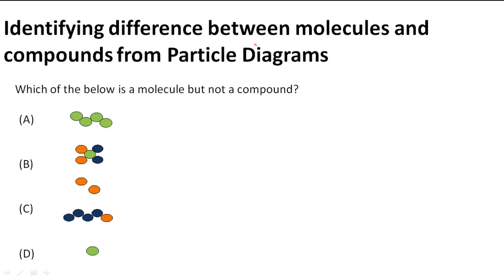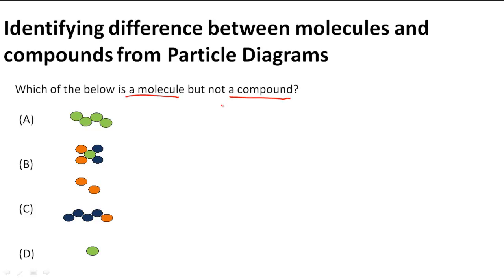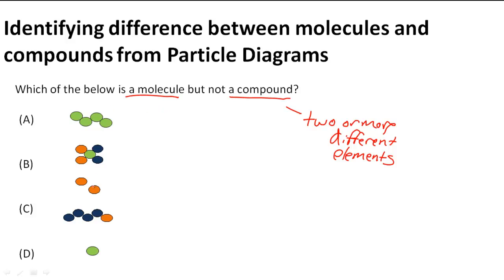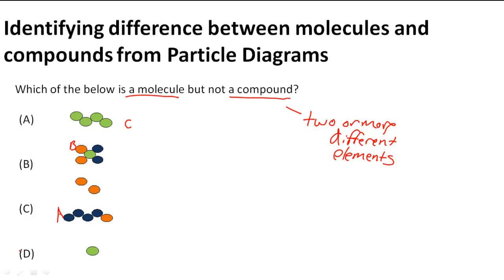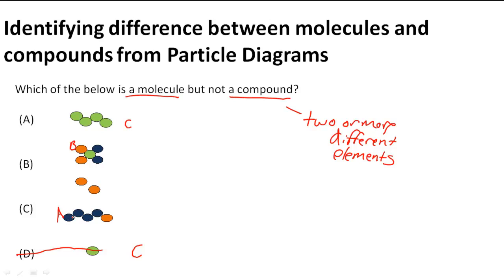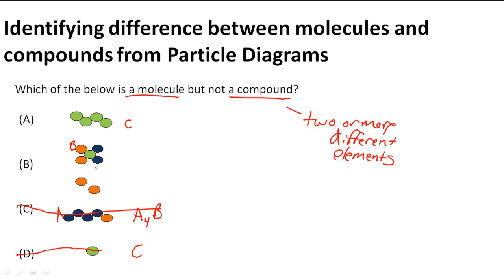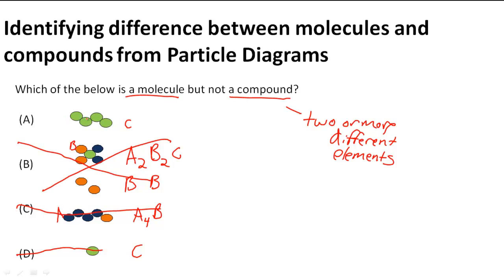Identifying difference between molecule and compound